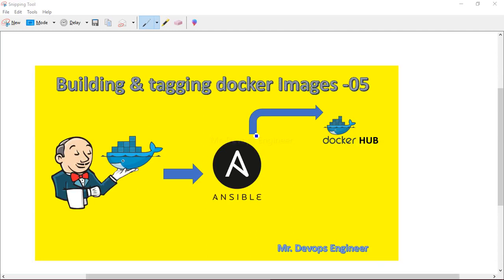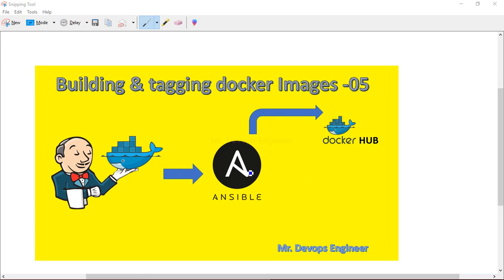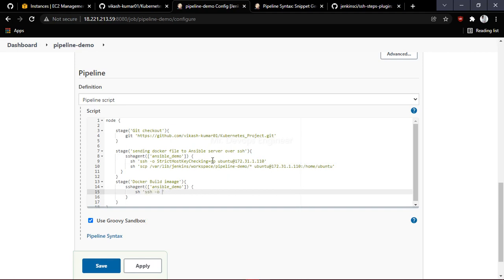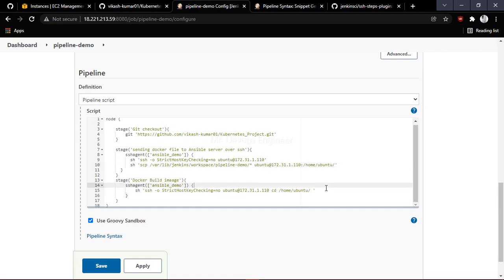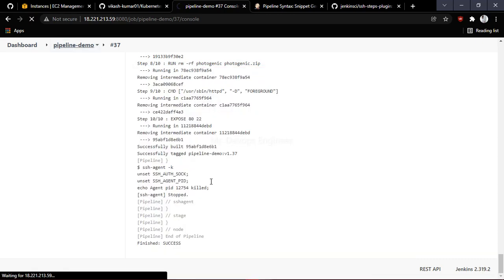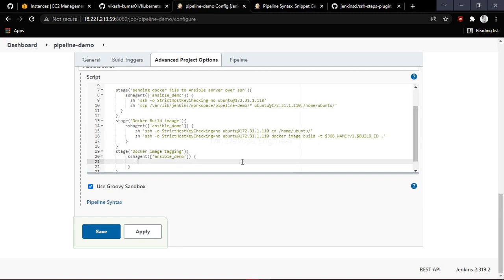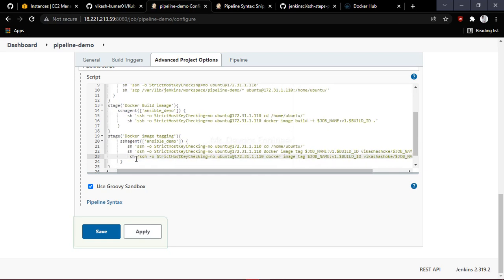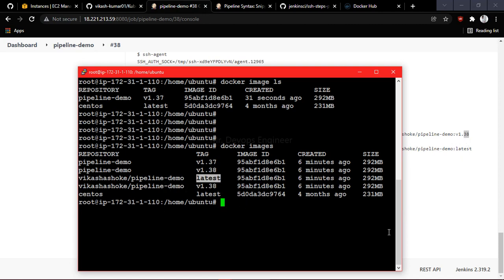Complete Real-time DevOps Project | Build docker Images using Dockerfile | Tag docker images -05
In this video we're Building images using dockerfile by doing ssh to the ansible server to build and tag the images ..

Pre-requisites : Git, Linux, Jenkins, Docker, DockerHub Account, Ansible,Kubernetes

3 ec2 instances :
1. Jenkins
2.Ansible
3.Webapp